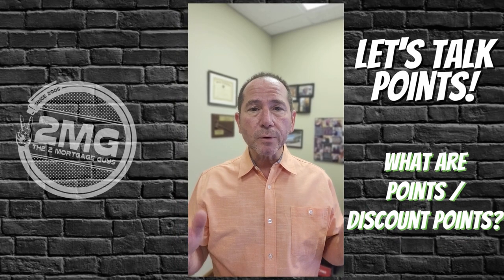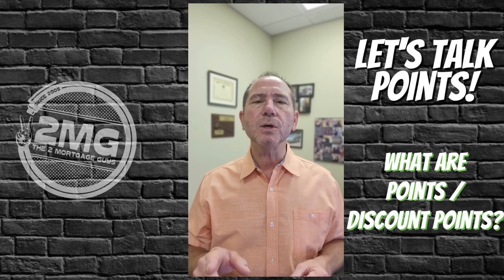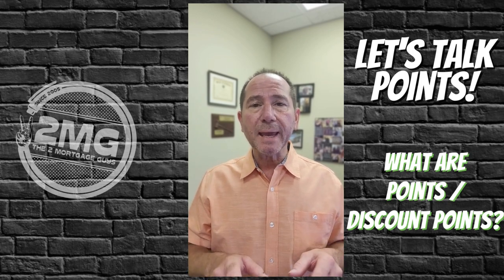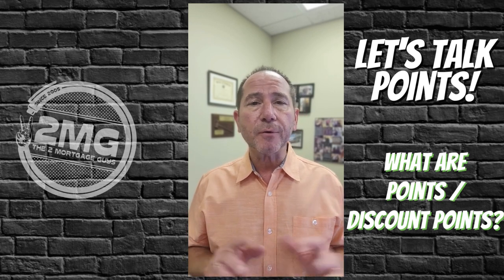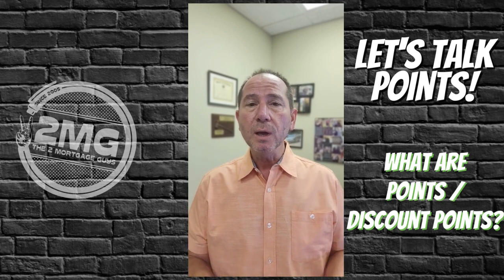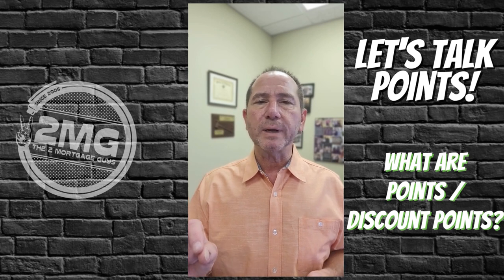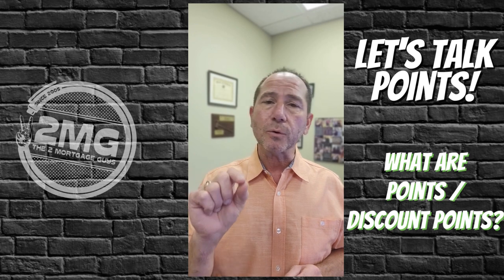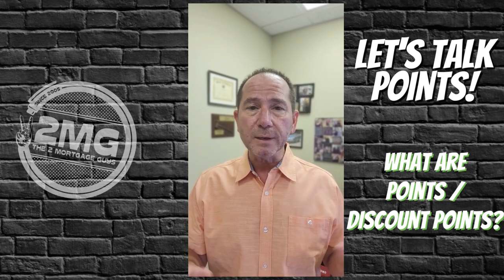What are points/discount points when it comes to a mortgage?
Series: Let's Talk Mortgages

We love to share our over 2 decades worth of mortgage financing knowledge with you!  We go LIVE on YouTube and Facebook every Tuesday at NOON est

Are podcasts more your thing? We've got you covered!
Check out the podcast version of "Show & Tell with The 2 Mortgage Guys" on the following:

NMLS
The 2 Mortgage Guys Powered by LeaderOne Financial #12007:
Steve DeLon #202876 | Ryan Minick #203249

All information is current at the time of posting.